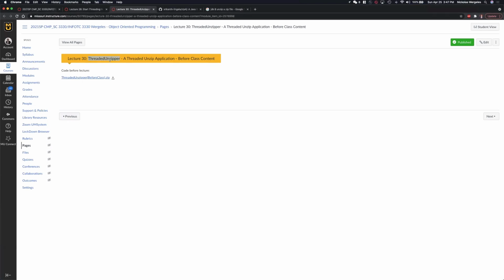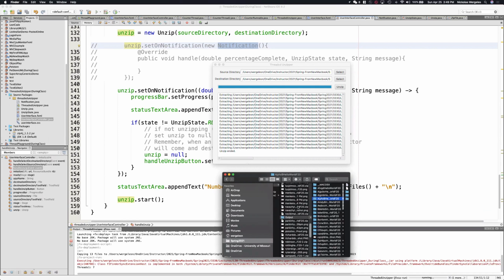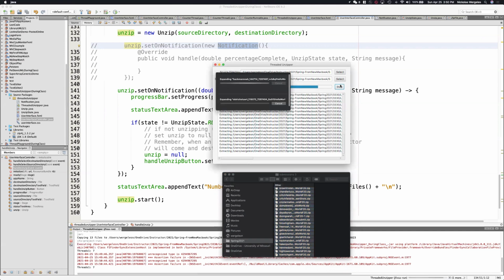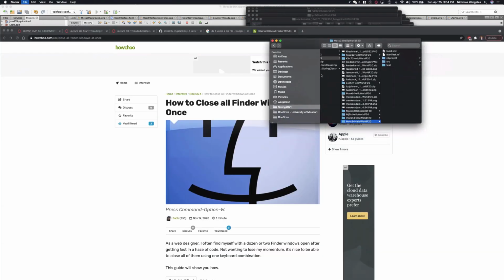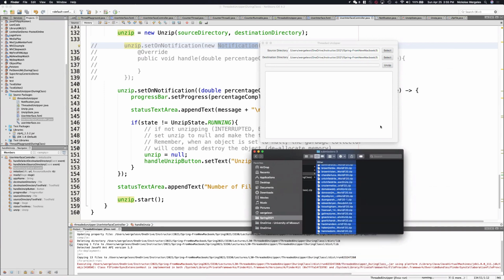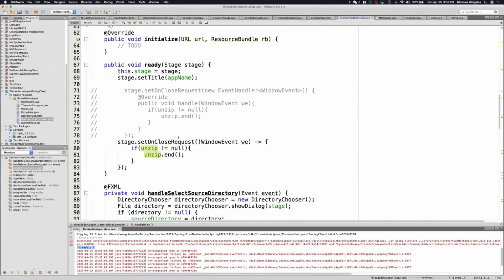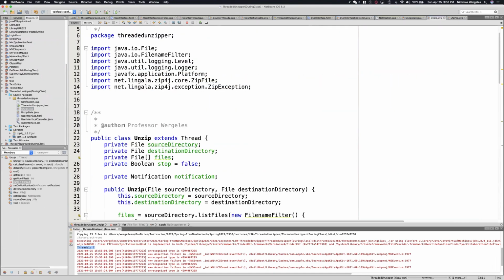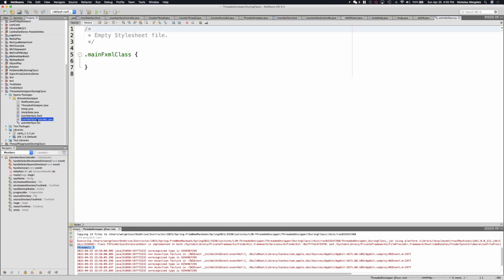Running the ThreadedUnzipper App - Speed Test with Built-In MacOS Achieve Tool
3330 ThreadedUnzipper Lecture Video6

Running the Threaded Unzipper Application - Showing a Good Starter Example for the Final Project (Which means this is a good base idea or project for the final project, of course the final project requires more things like multiple scenes, but this is a good idea or a good example of an idea for the final project) - Speed Test/Comparision with MacOS built in file unzipper but it's super slow compared to my Threaded Unzipper application, my application is instant where as the MacOS takes for ever and opens up many finder windows - Overview of the project and how it works and how to pick a good final project idea.